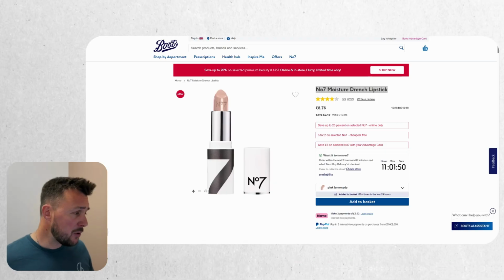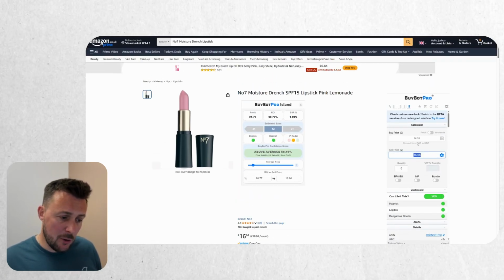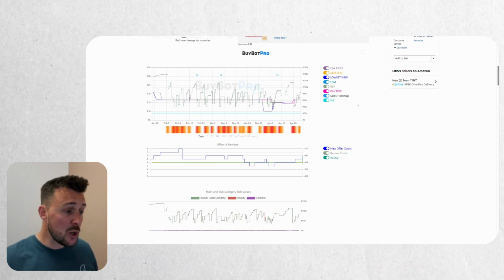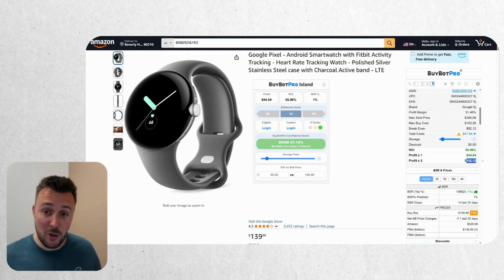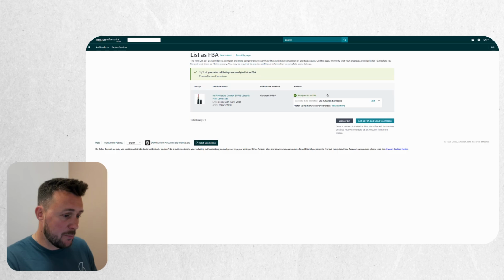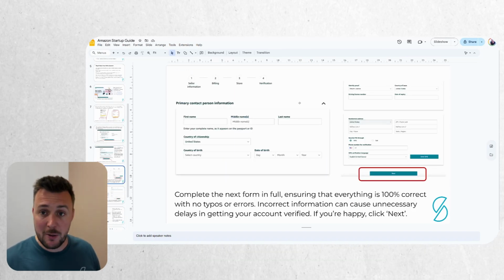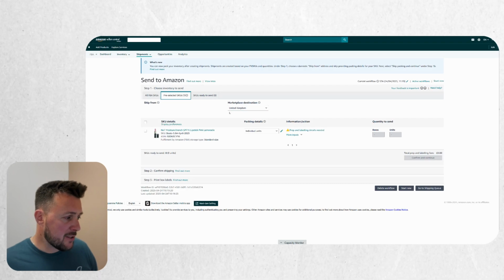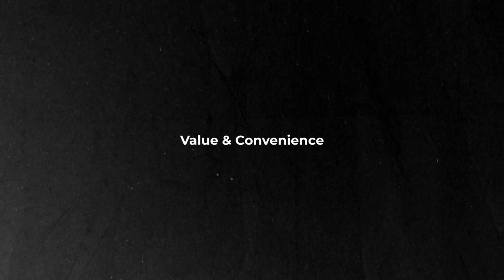START SELLING on Amazon FBA 💸 Full Beginner’s Guide to $5,000/Month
Want to know how we created a million-dollar side hustle from scratch?!

Our mission here at Marketplace SuperHeroes is to help people quit their job through the power of selling on Amazon.

Work with us here at Marketplace SuperHeroes 🚀